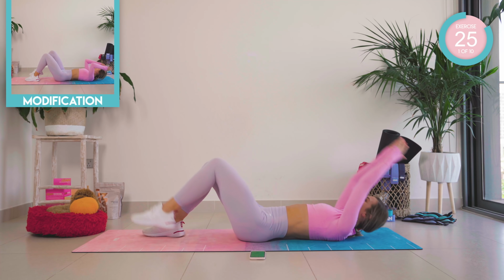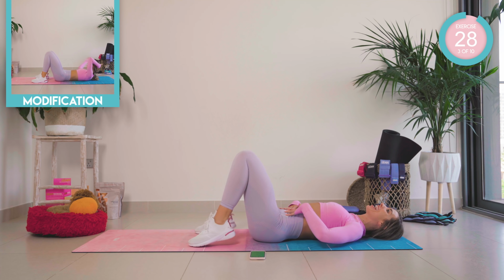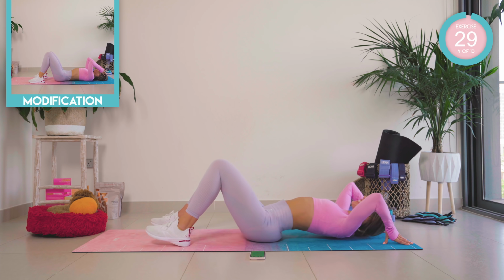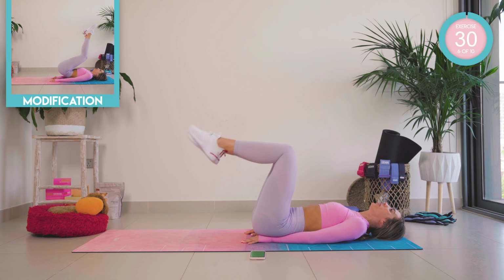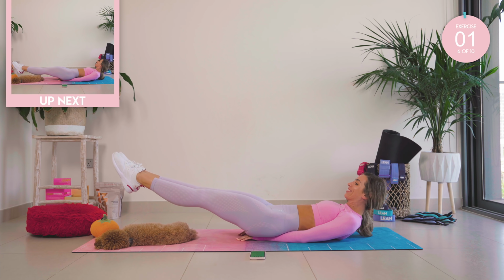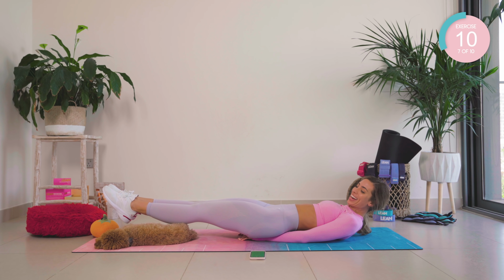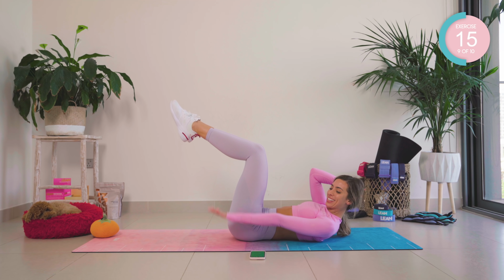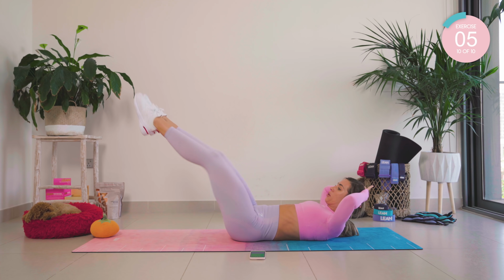TOP 10 ABS EXERCISES to lose belly fat | 5 minute Workout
These are my top 10 abs exercises to lose belly fat and get a flat stomach at home. This 5 minute abs workout challenge will help target stubborn belly fat, tone your abs and burn belly fat. To get the best visible abs results, be sure to couple this with my other fat loss workouts and a good nutrition plan on my app.

0:00 Top 10 Abs Exercises To Get Results
0:15 Get The Best Abs Workout Results
0:32 Top 10 Abs Exercises To Lose Belly Fat
5:35 Complete Abs Exercise

License ID: NbEvjqraYg9
Get this and other songs for your next YouTube video

1. Being in calorie deficit
2. Cardio/ HIIT workout (I often call these Fat Loss/Burn workouts on my channel)
3. Resistance training and specific muscle targeted workouts. To strengthen and develop specific muscles.